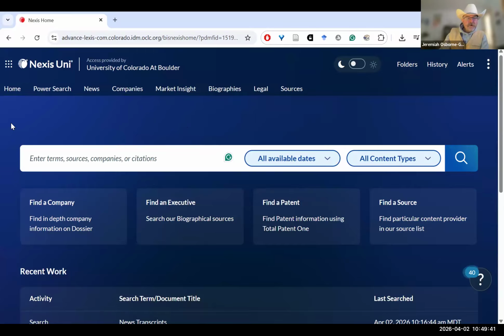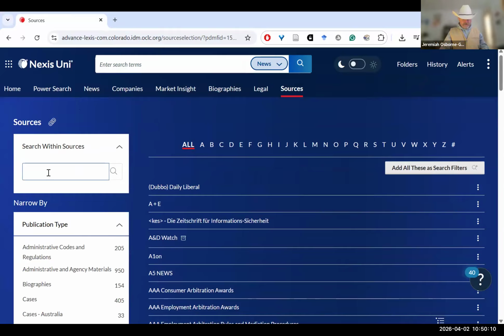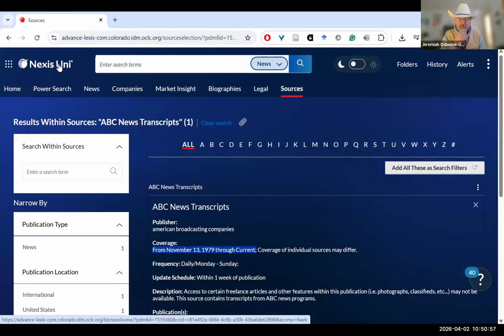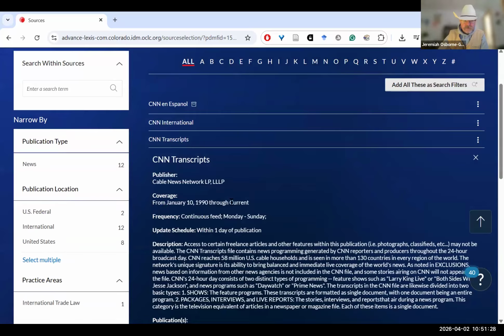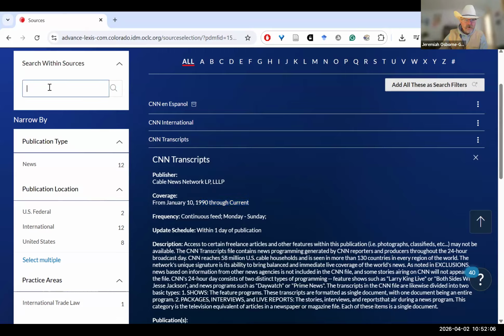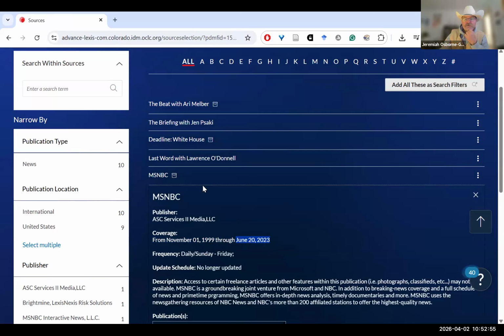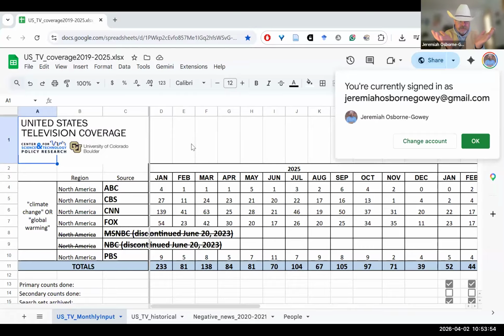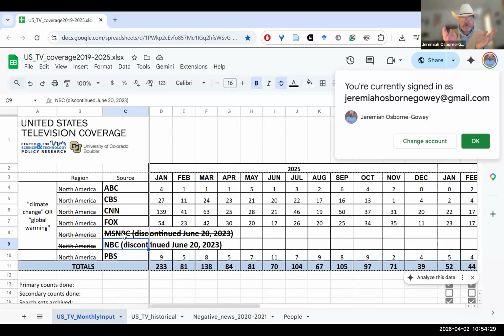Searching for news sources in NexisUni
This is a short how-to video for members of the MeCCO (Media and Climate Change Observatory) team on how to search for whether the sources they are conducting their monthly counts on are still being catalogued by the search engine (here, NexisUni).